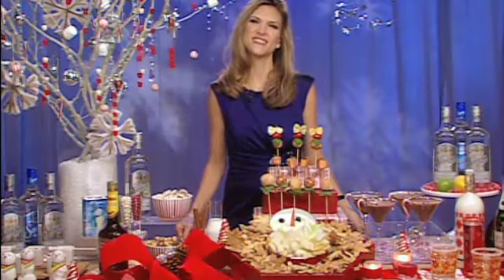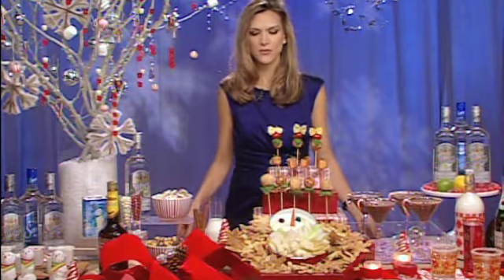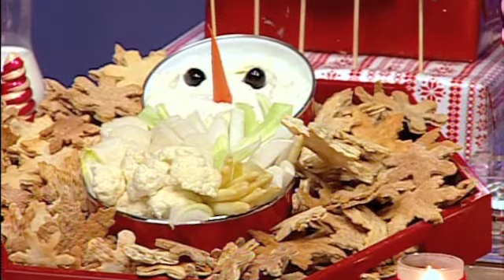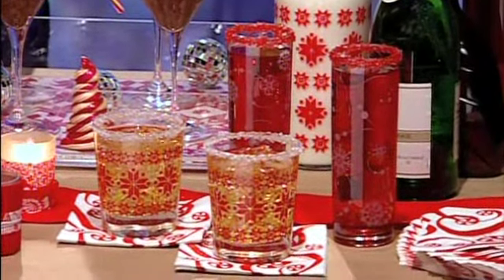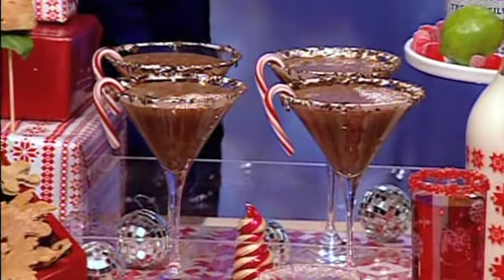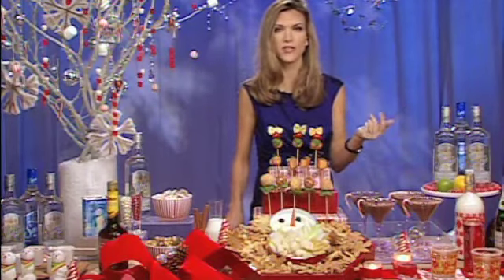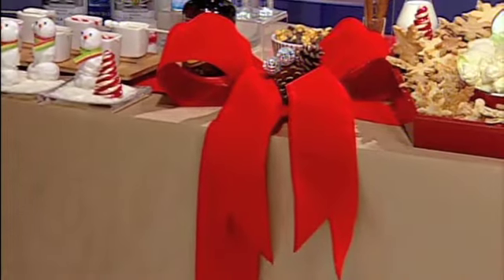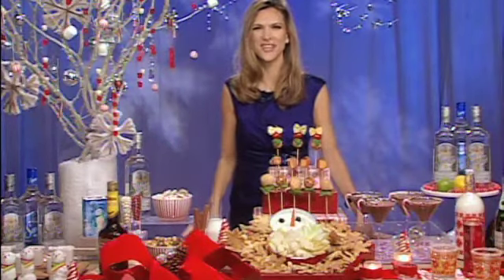Holiday Entertaining with Celebrity Event Planner Cathy Riva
Celebrity Event Planner, Cathy Riva joined Candace Rose of CandieAnderson.com to share her favorite DIY holiday decor tips and delicious cocktail recipes! Link to story